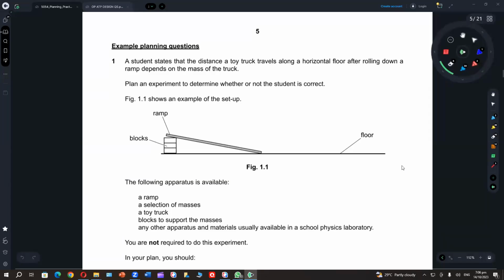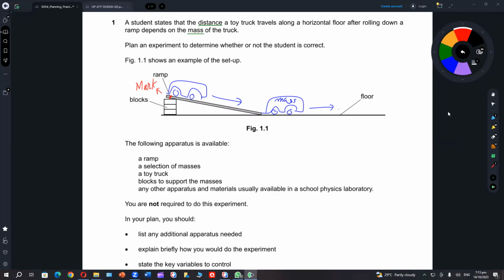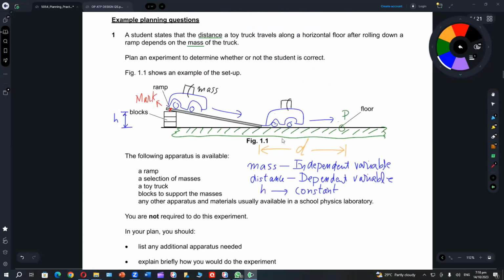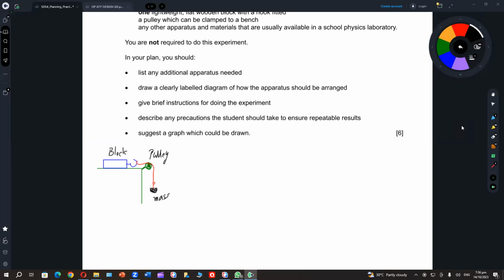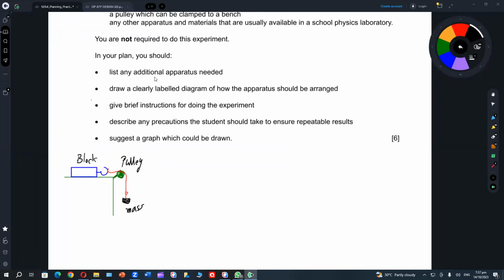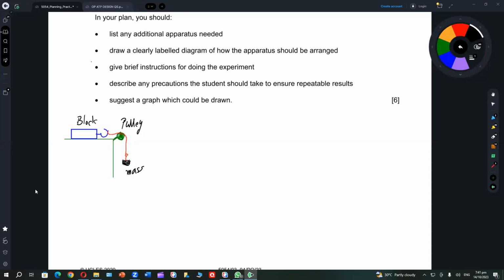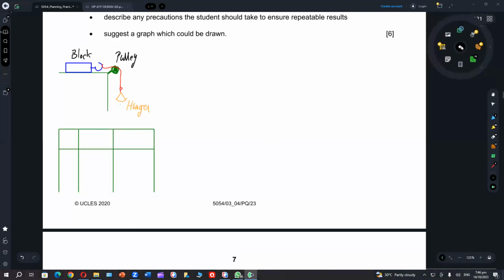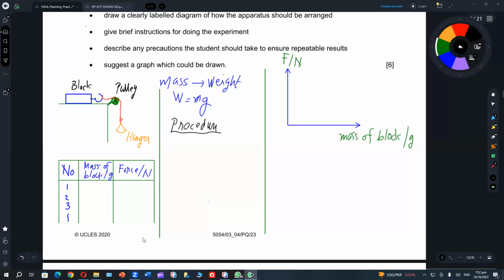ATP DESIGN QS Part 01 - O LEVEL PHYSICS